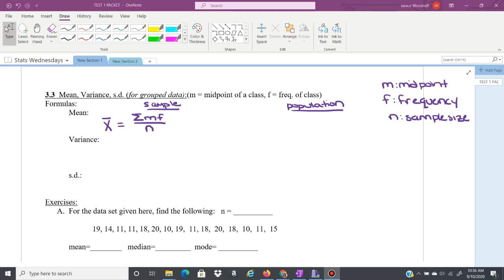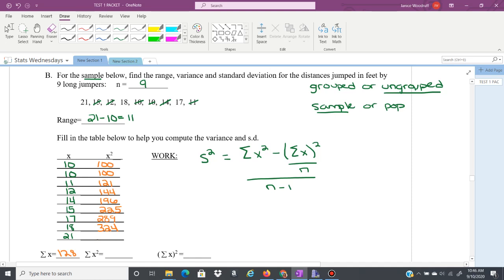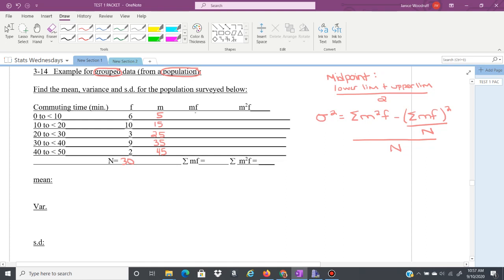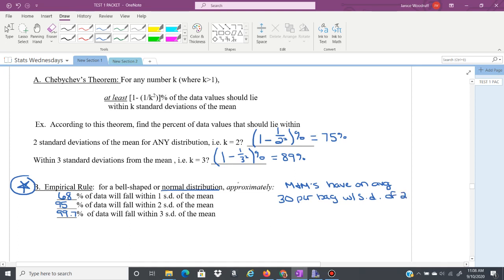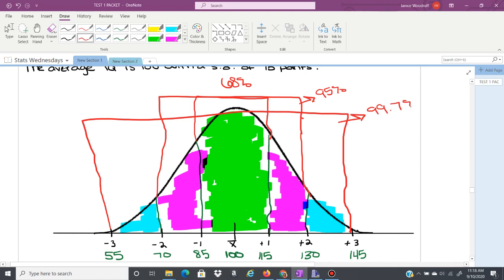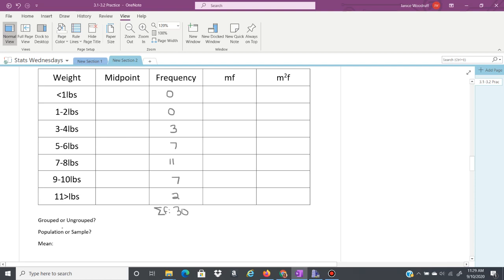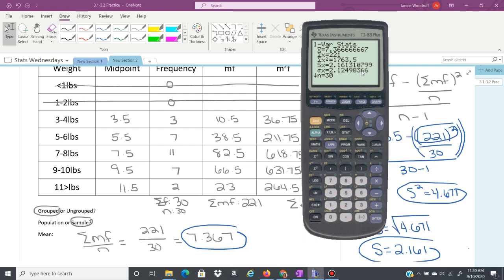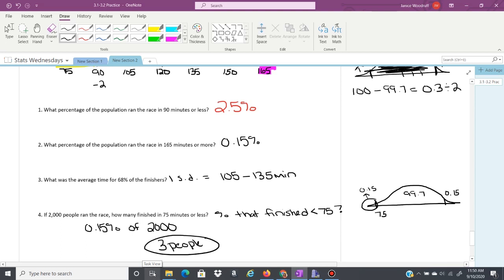Stats Lesson 3 3 3 4